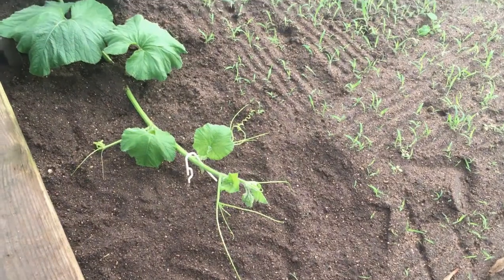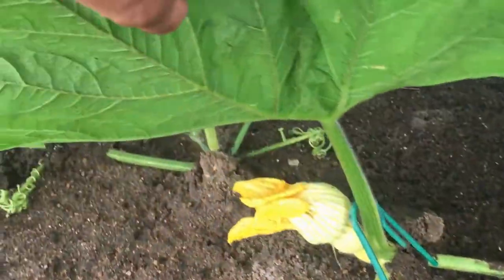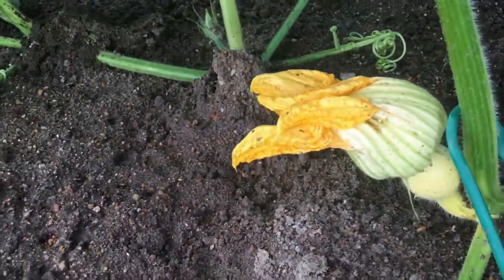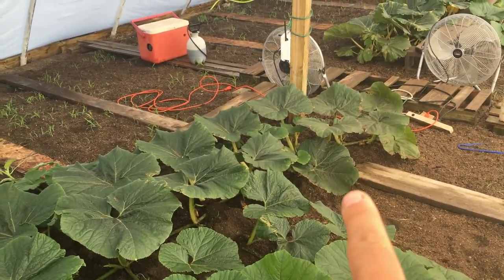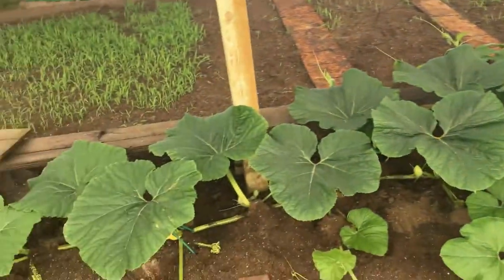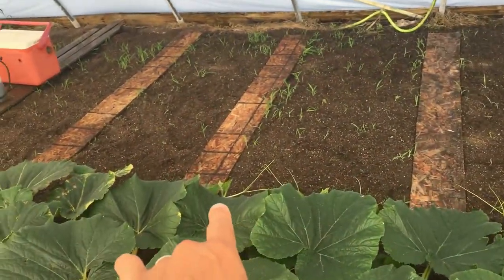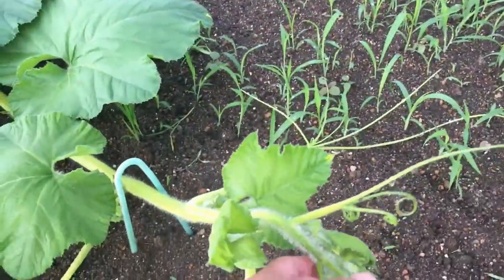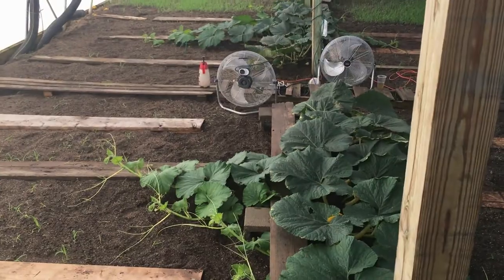Giant Pumpkin Watch Finally a June Update and a Giant Pumpkin Pollination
It has been a cool, cloudy April and May so it has been slow in Kansas but now the heat is hear and the updates will start coming more often!